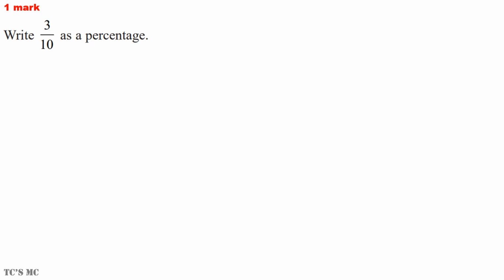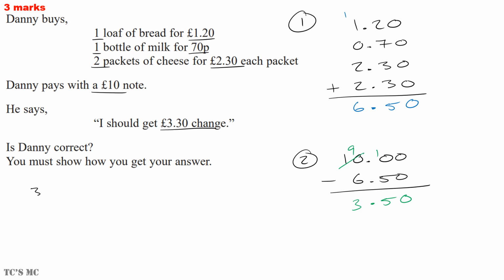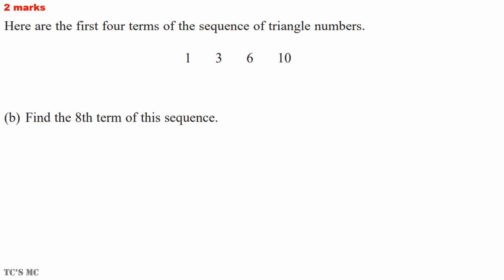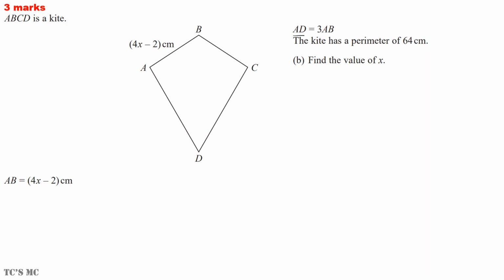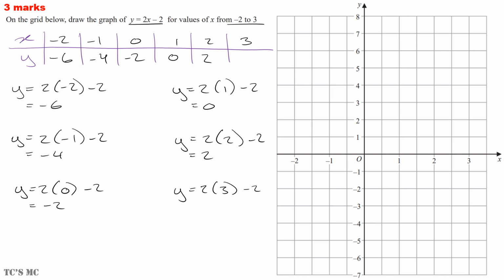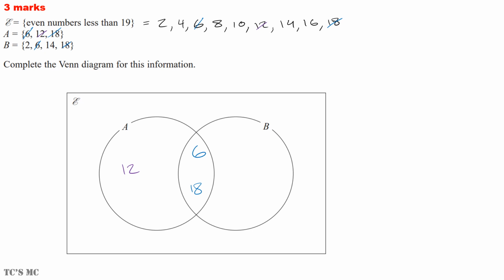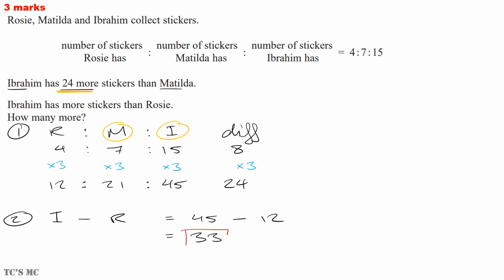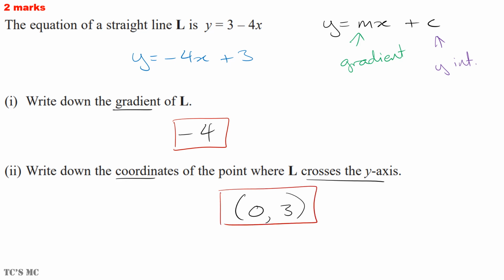Edexcel GCSE Maths - November 2021 - Foundation Paper 1 - Explanation